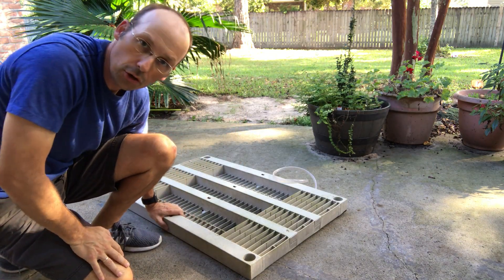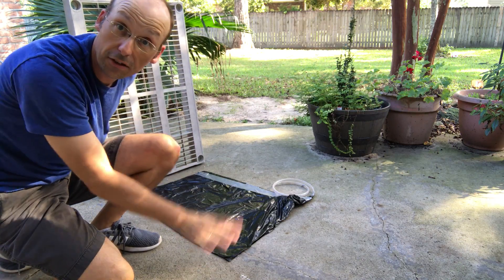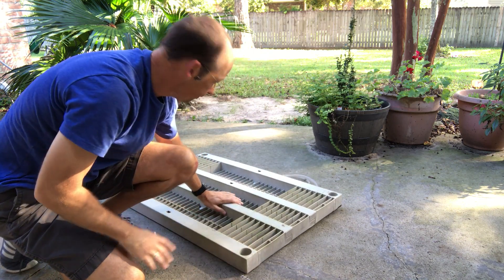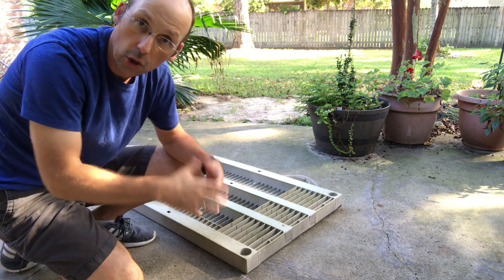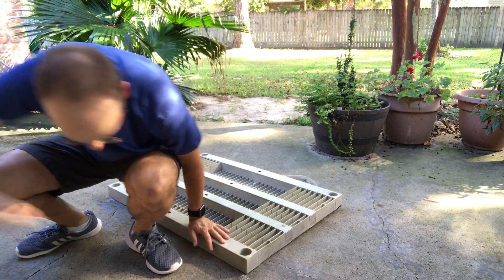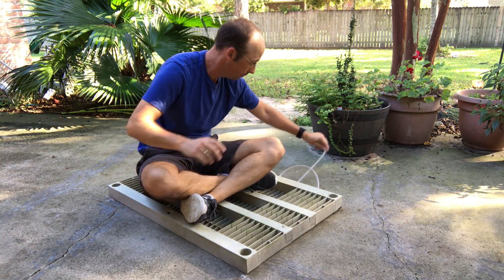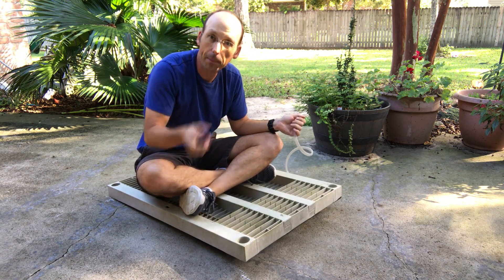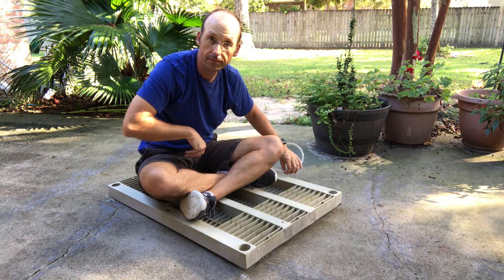Using air pressure to lift a human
Here is a great MacGyver Hack you can try yourself.  Even with just the pressure from your lungs, you can lift yourself up if you have a big enough area.

In this demo, just get a tube and a trash bag along with something to sit on.  Blow up the bag and you can lift yourself up